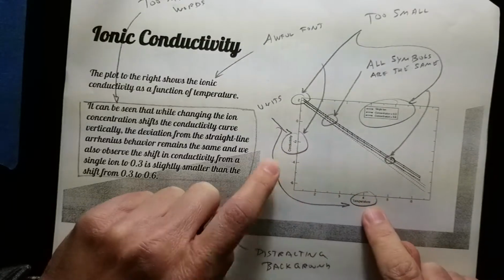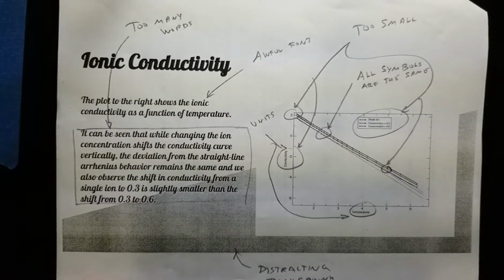Exam1 Solutions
In this video I discuss the grading and solutions to exam 1.